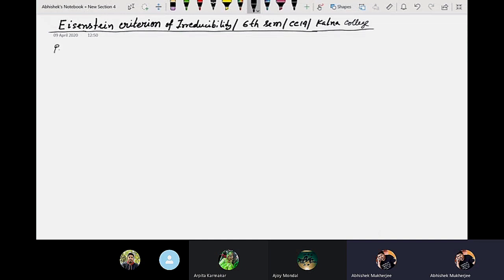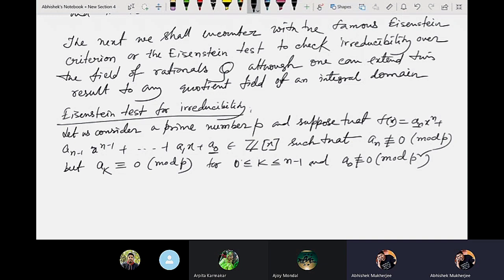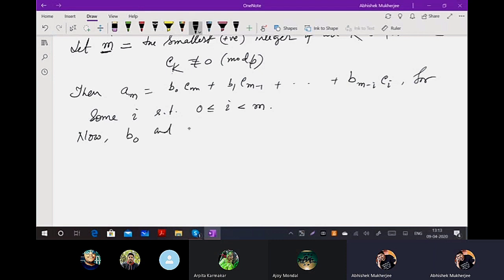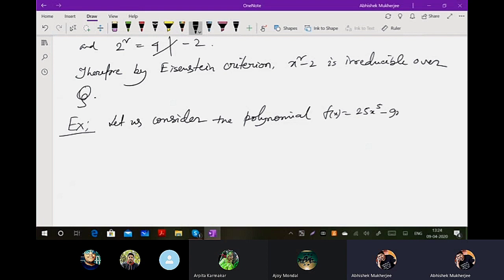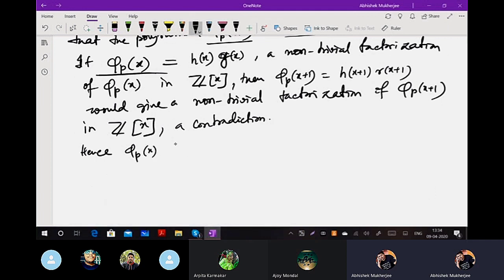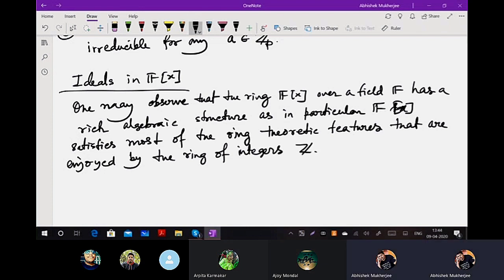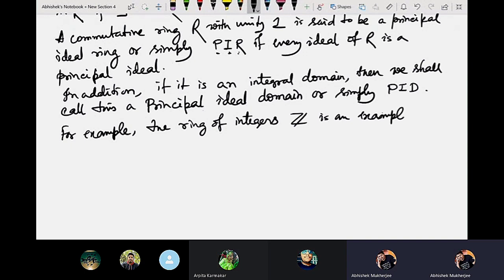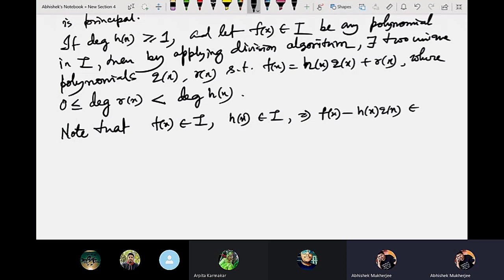Eisenstein criterion|Dr. Abhishek Mukhopadhyay|E-Class|6th sem|B.Sc Kalna college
Dr. Abhishek Mukhopadhyay , an Assistant Professor of Dept. of Mathematics of Kalna College under The University of Burdwan, has delivered this lecture in his E-Class to the 6nd Semester students of Kalna College on 9/04/2020 at 2.30 PM.
The copyright of this content totally belongs to Dr. Abhishek Mukhopadhyay.

Facebook page: Advanced Training Mathematics Schools@abhizmathpathshala